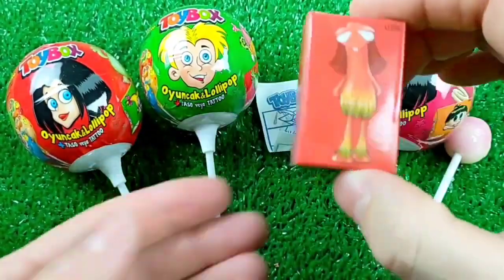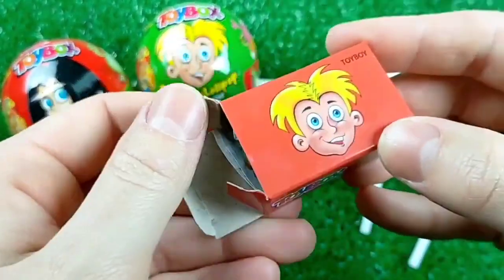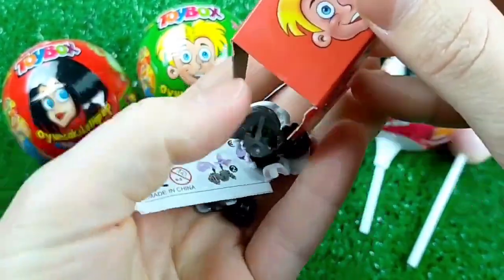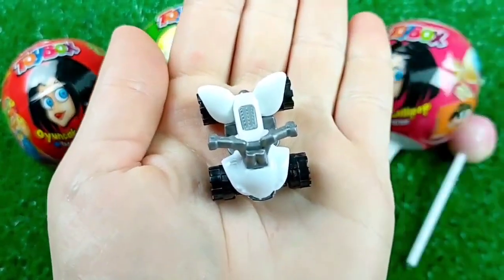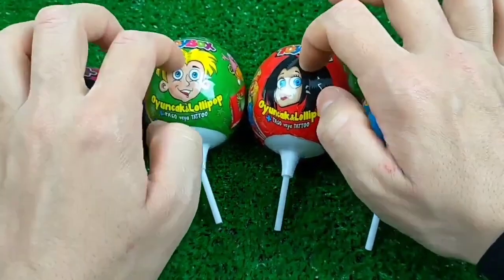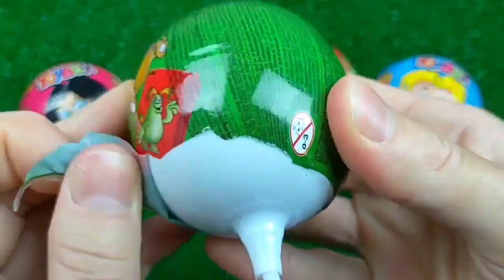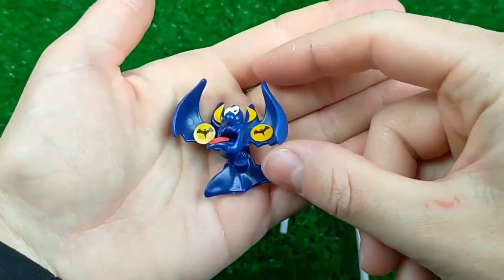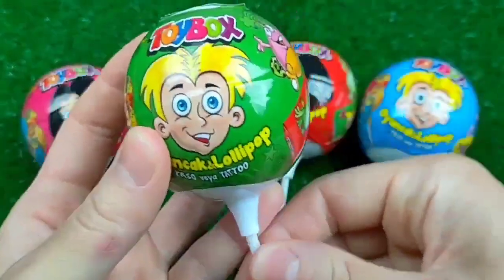Learn Colors with lollipops and Sweets. Chupa Chups Yummy Rainbow Lollipops ASMR